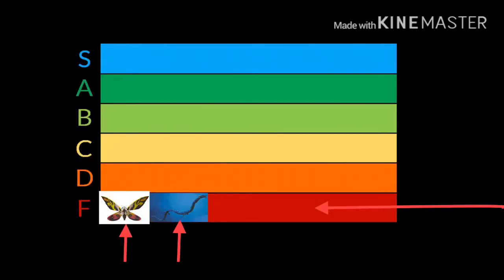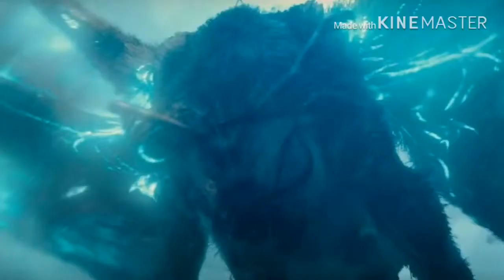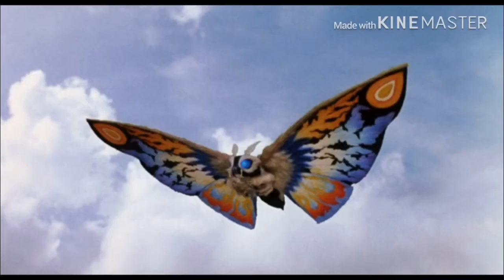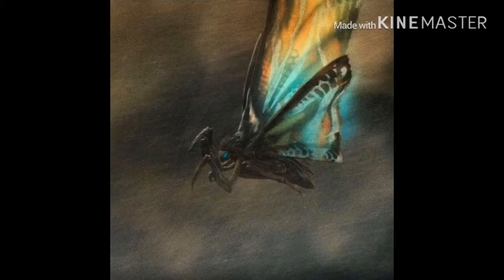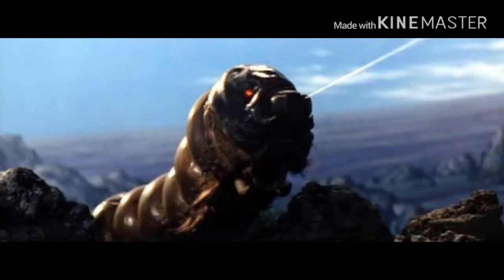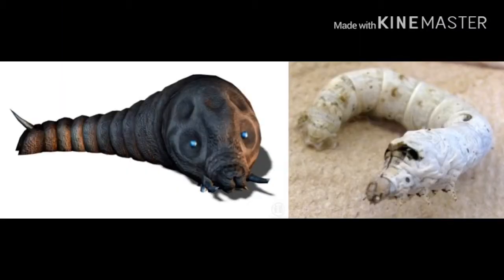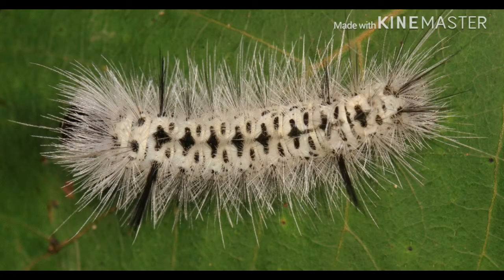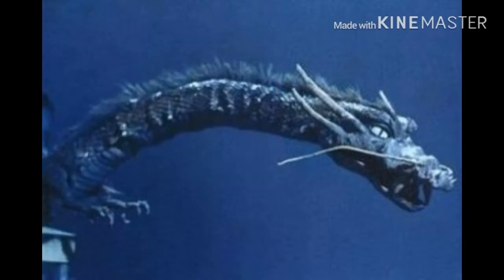Kaiju (Godzilla) Tier List: F Tier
Inspired by TierZoo and requested by my #1 friend, Fury Fossil, I'm making a tier list of kaiju! First is F Tier! Also, the comment who senses a reference to another Youtuber has their comment pinned!